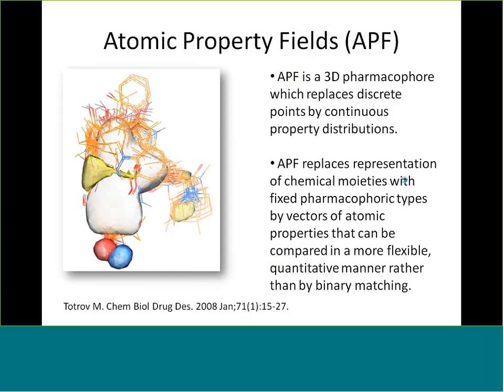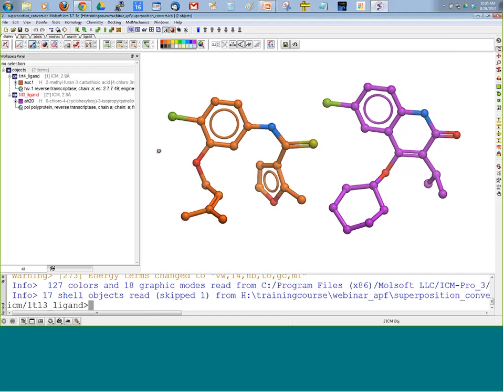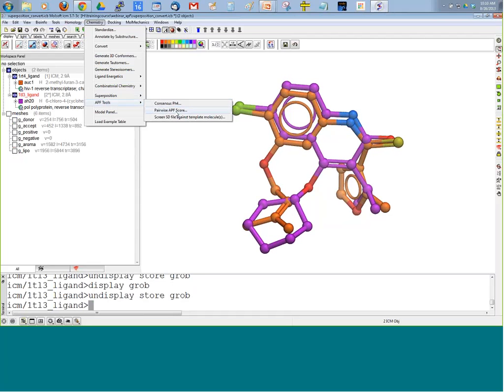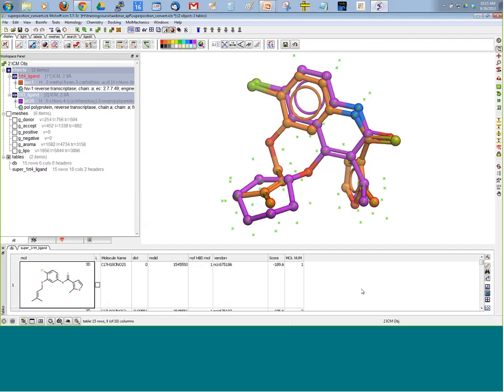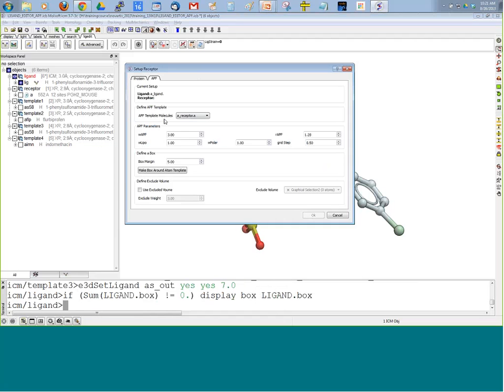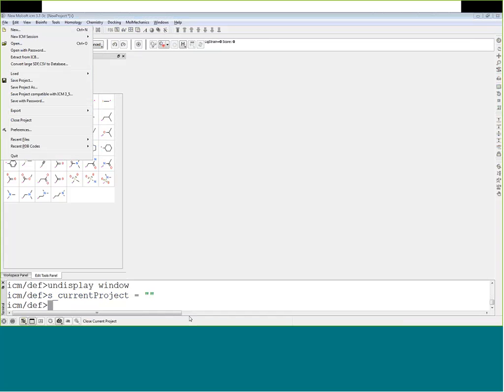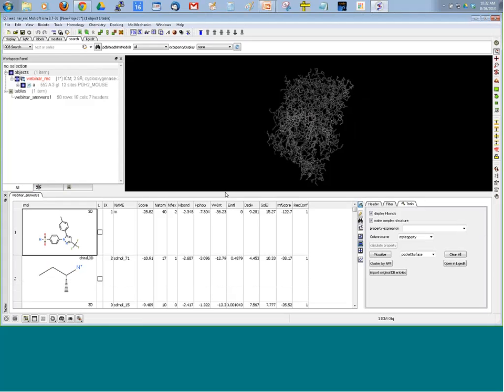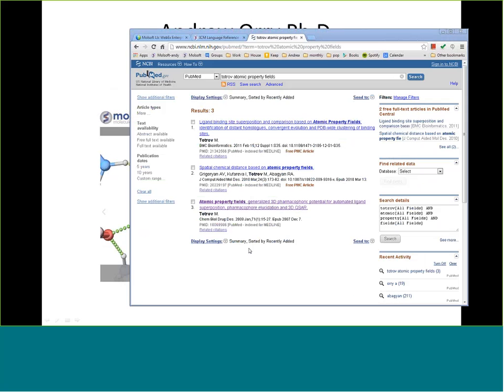MolSoft Webinar: Ligand Based Lead Discovery using Atomic Property Fields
MolSoft webinar entitled "Ligand Based Lead Discovery using Atomic Property Fields" held on August 26th 2013. For more information about this 3D pharmacophore method please
The webinar covers:
- chemical alignment
- ligand based virtual screening
- 3D QSAR
- editing ligands and docking in APF
- chemical clustering